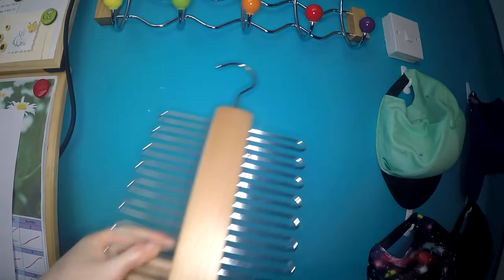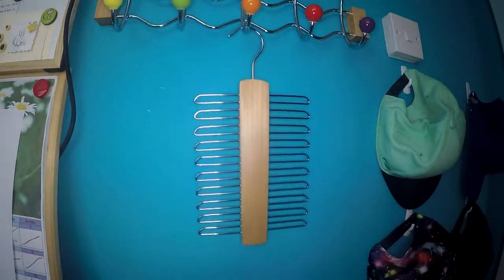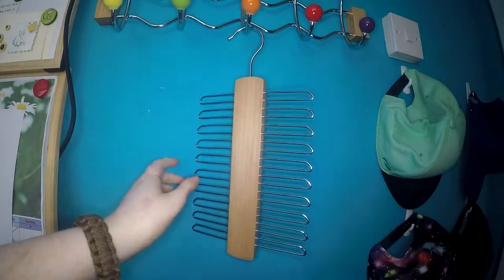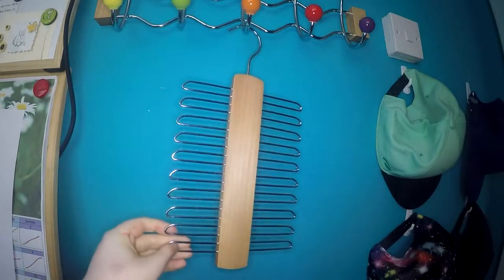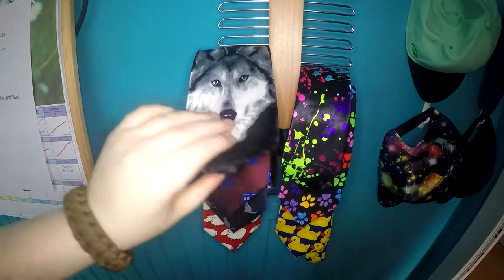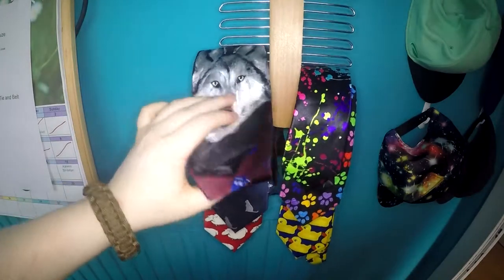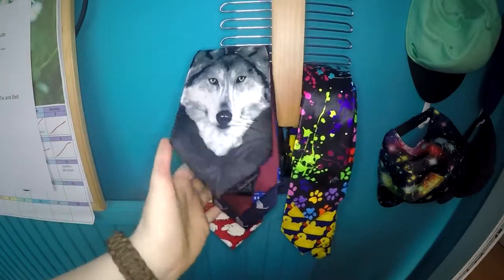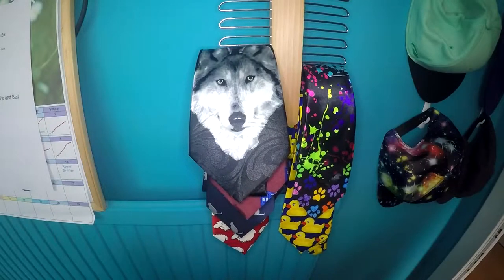VIVO Hanging Tie Rack Review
the best way to display your ties.